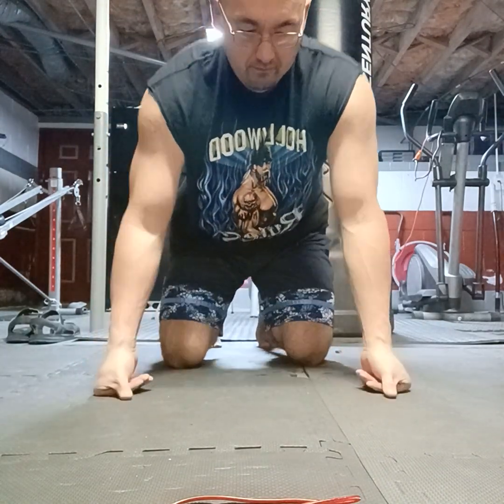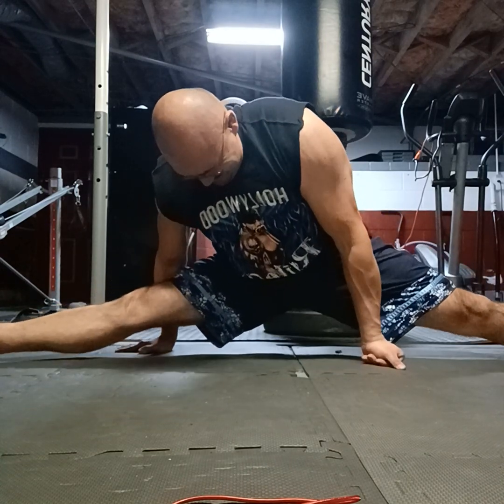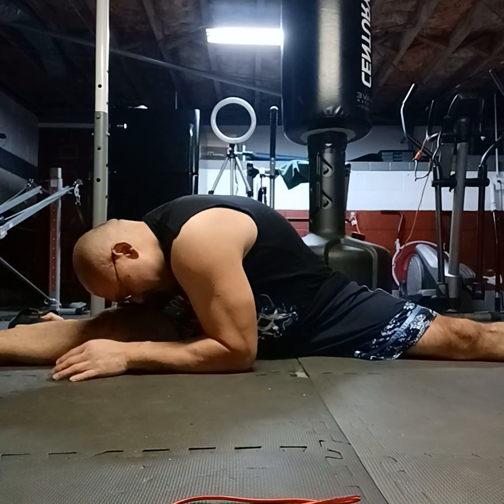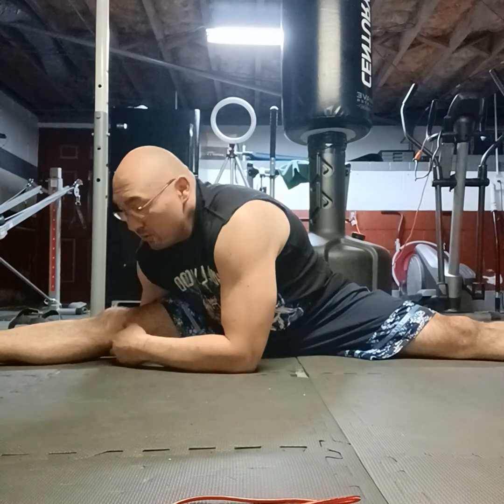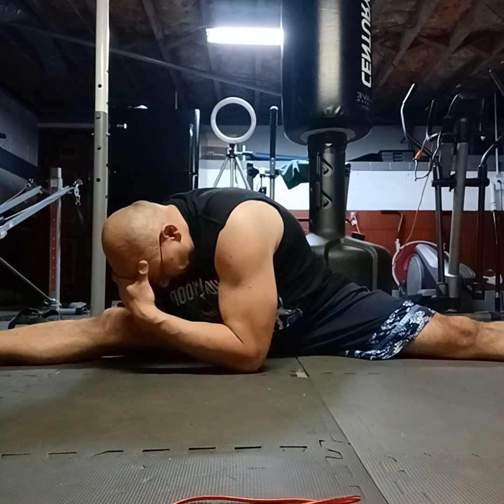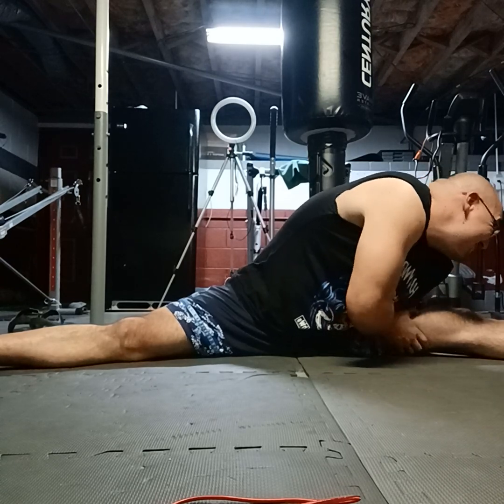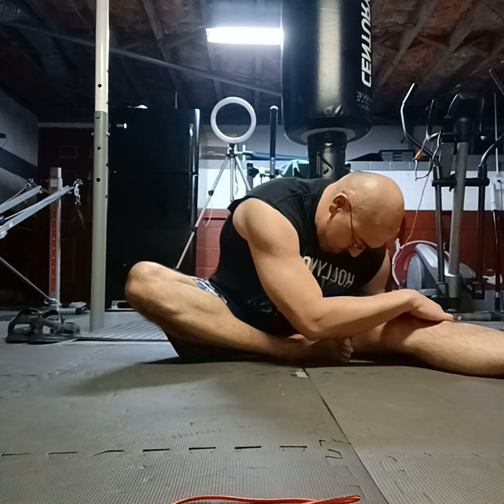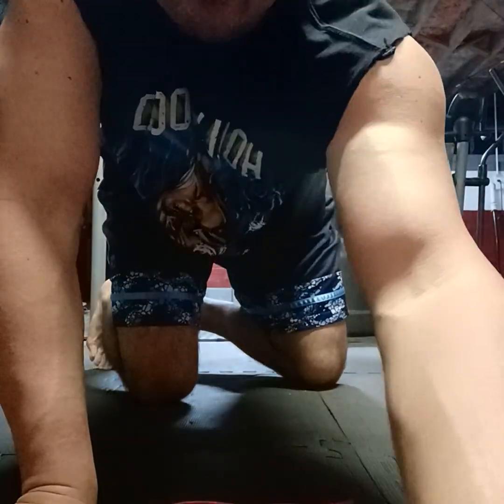My martial arts stretch tutorial very basic